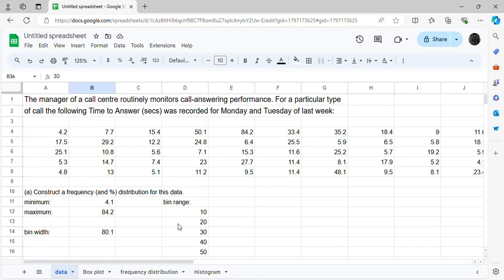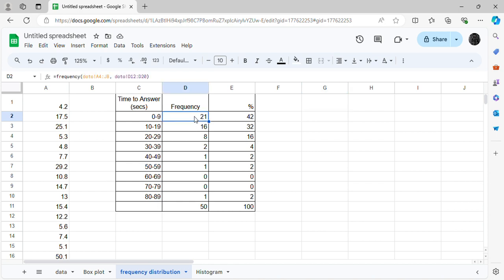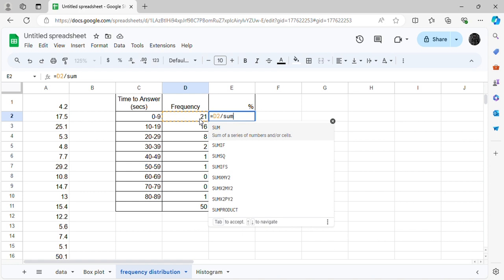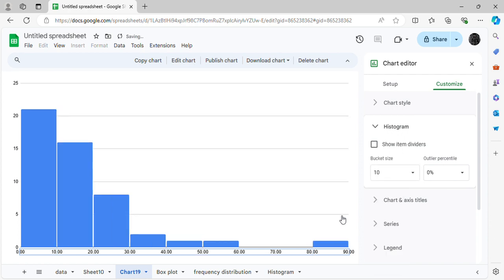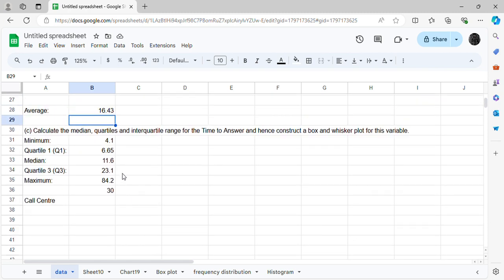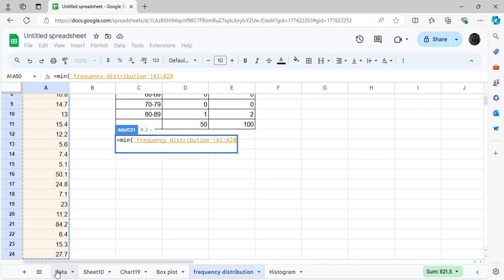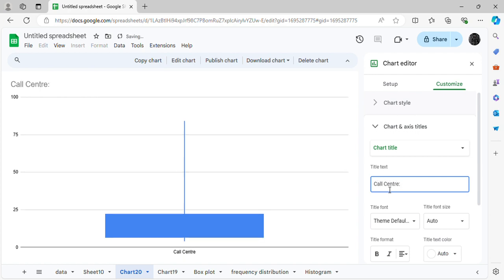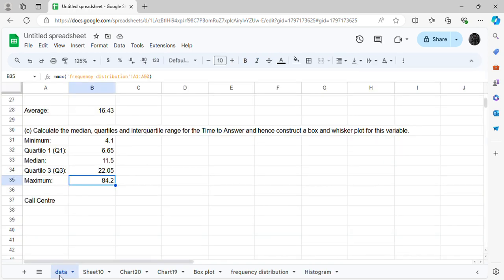Histogram and Box plot